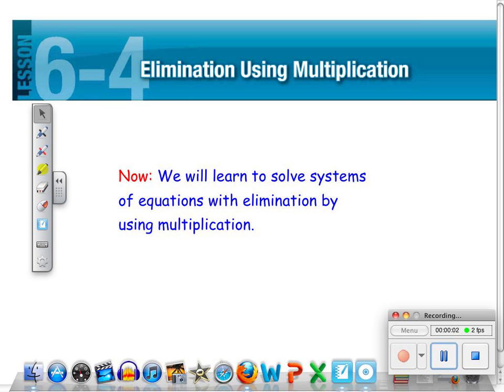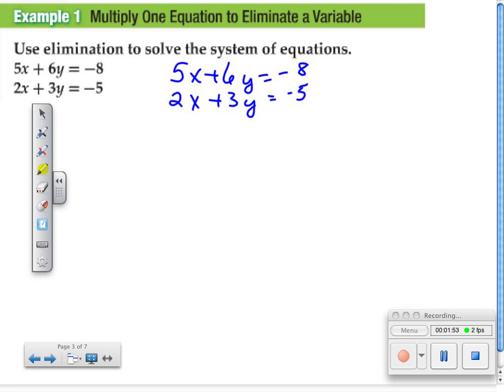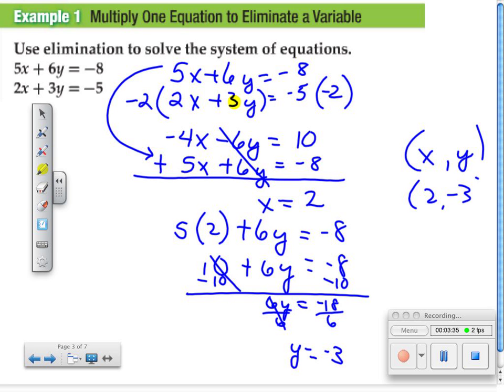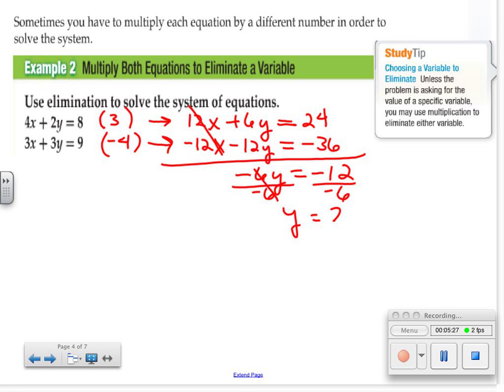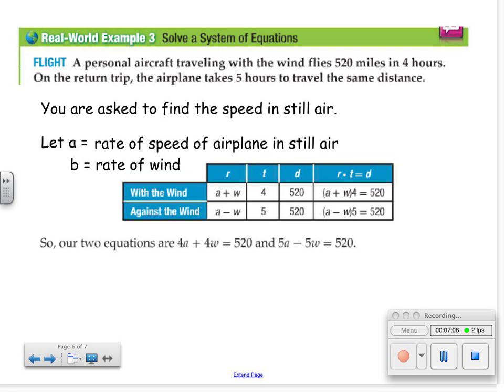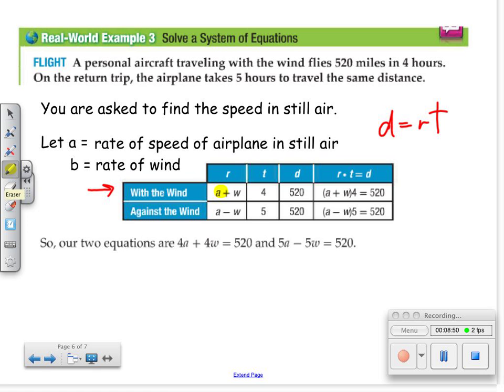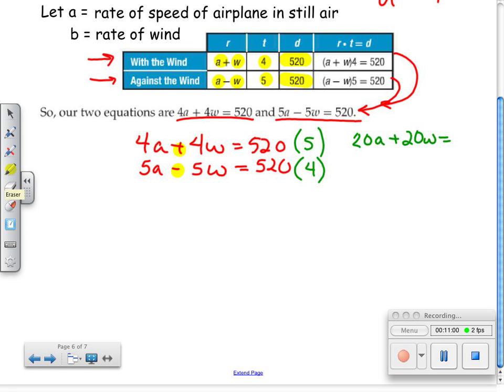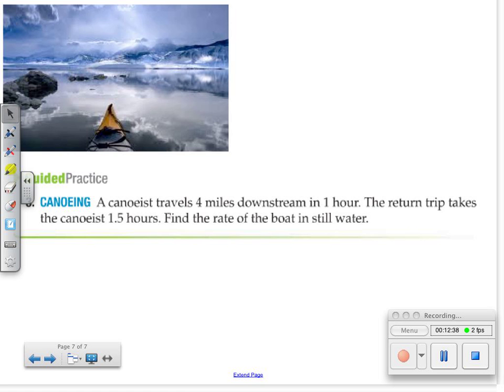Alg 6 4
Elimination using multiplication